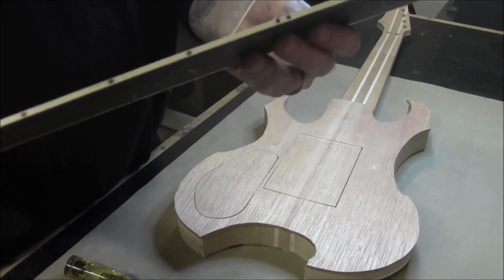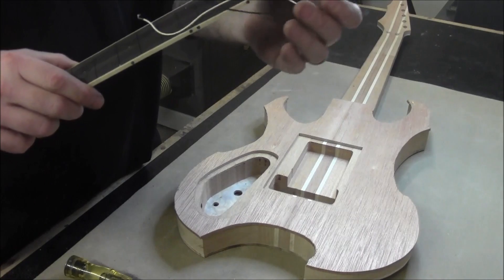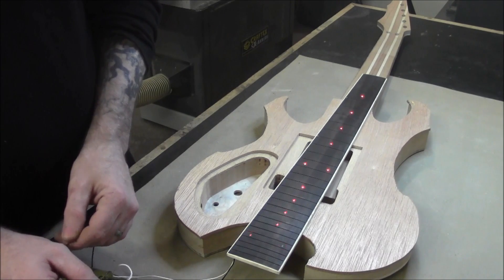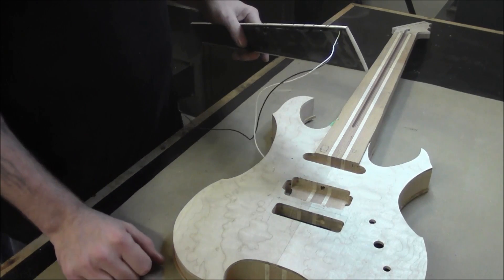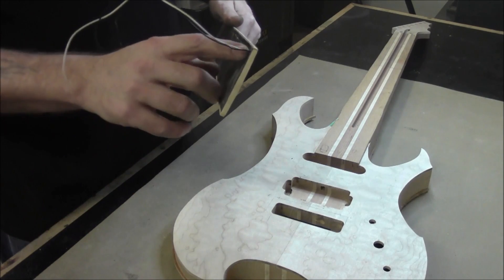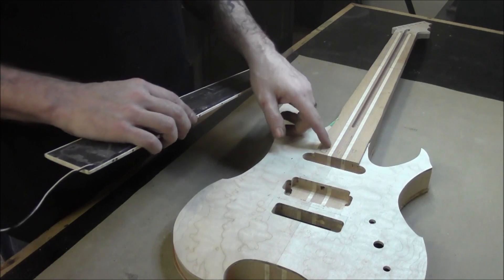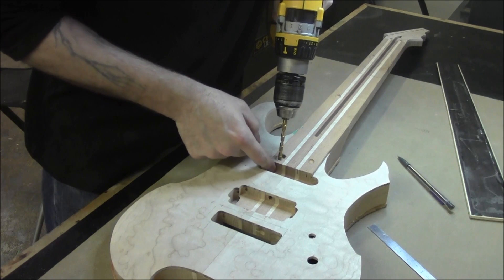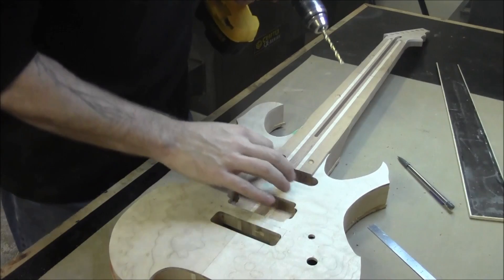How to Build an Electric Guitar-Video 16- Attaching the Fretboard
Shane Withenshaw of RSW Custom Guitars shows you how to build a neck through body electric guitar from scratch! In this video of the Gravedigger guitar build I attach the fretboard to the neck